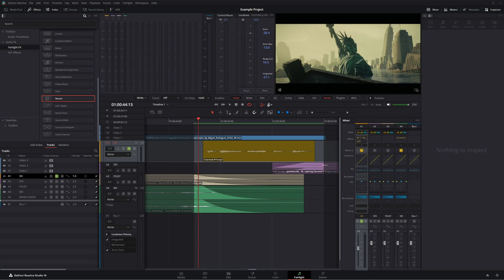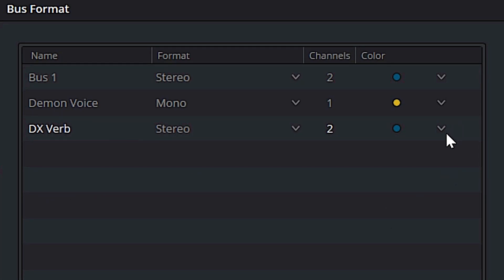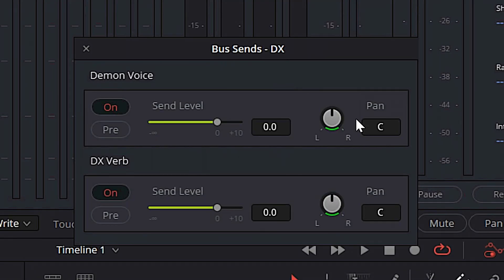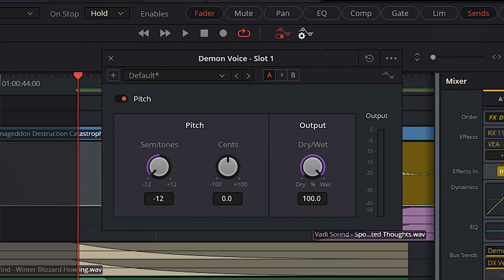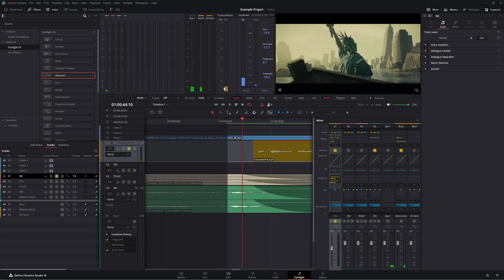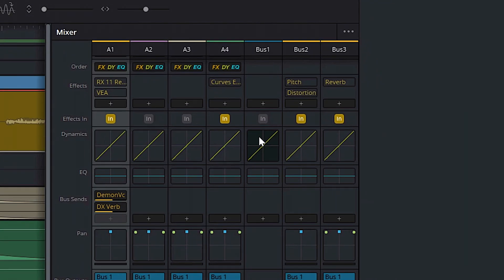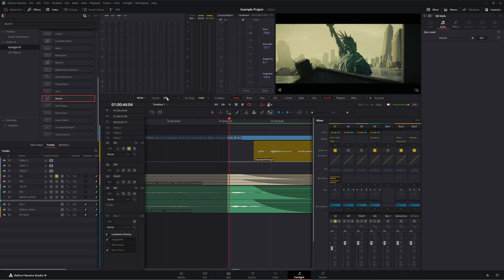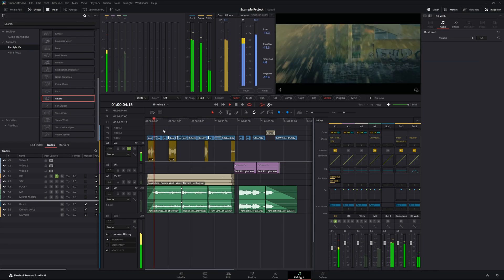Demon Possession Voice Effect |Davinci Resolve Audio Tutorial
🔊 Master the Art of Creating a Demon Possession Voice Effect in Davinci Resolve! 🔥

Elevate your audio editing game with this step-by-step tutorial on crafting the iconic Demon Possession Voice Effect. Dive deep into Davinci Resolve Fairlight, where you'll explore techniques like creating bus sends, adding plugins, and automating effects for that perfect haunting sound. Whether you're new or a seasoned pro, this guide will enhance your editing skills and produce spine-chilling audio effects. Let’s get started!

Chapters
00:00 - What is The Demon Voice Effect
00:24 - Project Setup
01:05 - How to Create Bus Sends in Davinci Resolve Fairlight
03:18 - Adding Plugins
06:56 - Adjusting Send Levels
07:44 - The Problem With This Effect
08:31 - Artlist
10:41 - Automating The Effect

MotionVFX: Motion Graphics for Davinci Resolve*

Artlist: High-Quality Music and SFX (Get 2 Months Free!)*